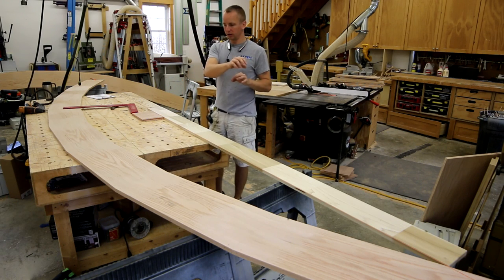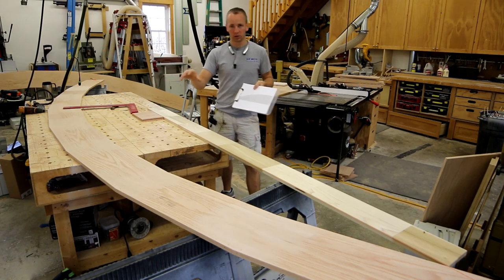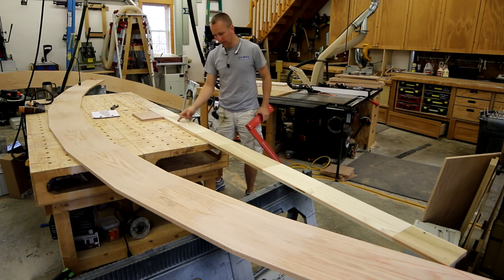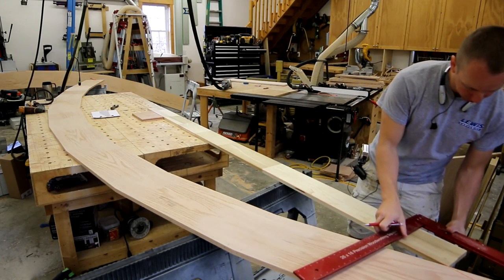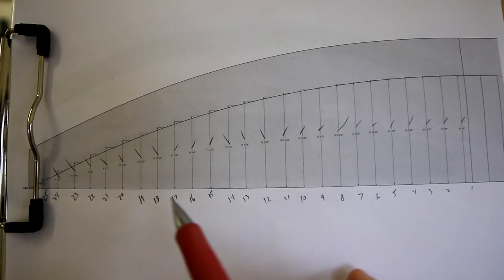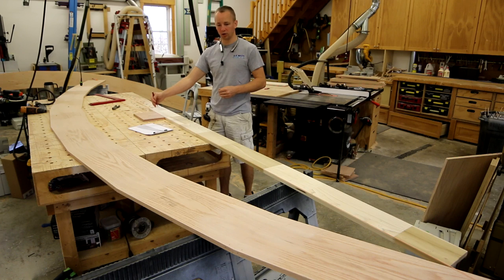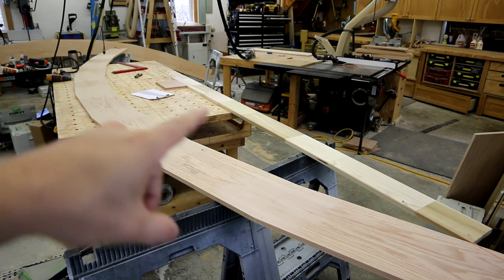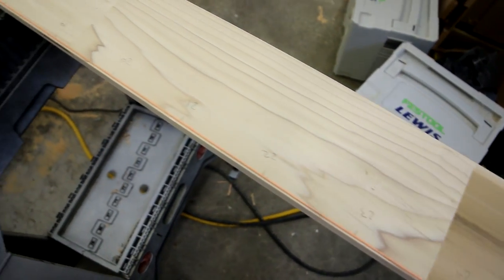Arch Beam Part 4 - Arch Layout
Whiteside Model UDC9112 Spiral Combination Bit on Amazon (commissions earned)

My Preferred Router - Bosch 12 Amp 2-1/4 HP Variable-Speed 1617EVS on Amazon (commissions earned)

Whiteside Router Bits 1955 Multi Rabbet Set on Amazon (commissions earned)

2" Pinch Dogs on Amazon (commissions earned)

My Amazon.com Tool Lists